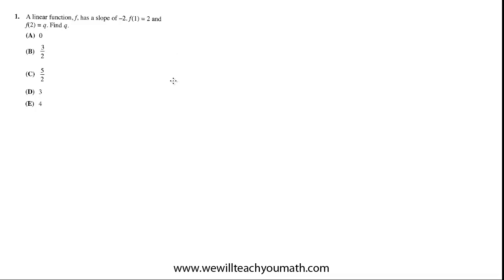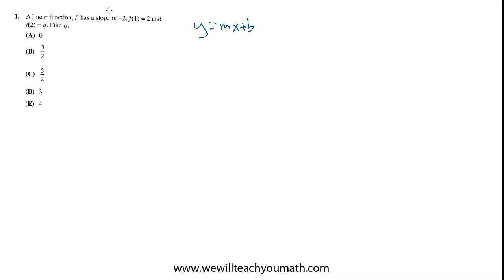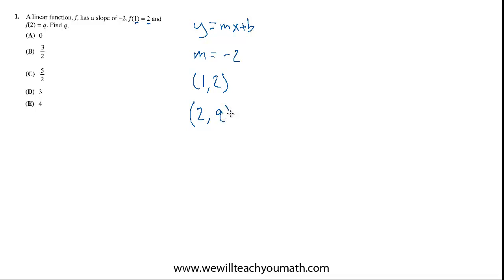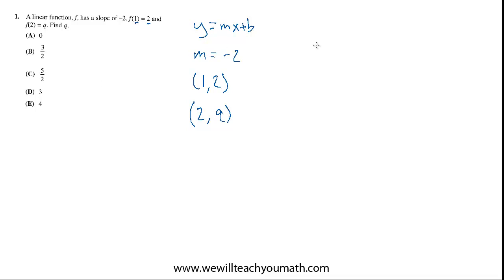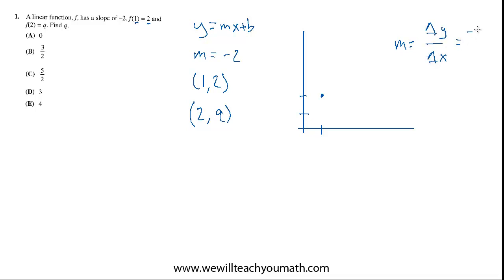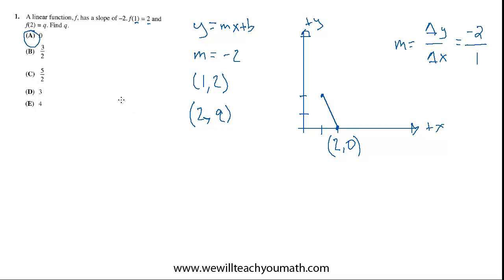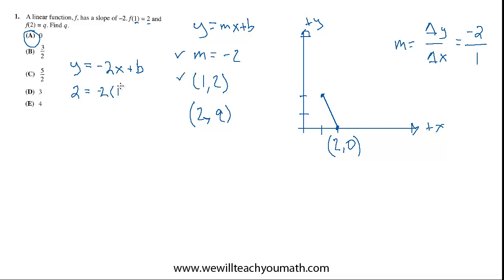SAT Math Level II Subject Test | 01